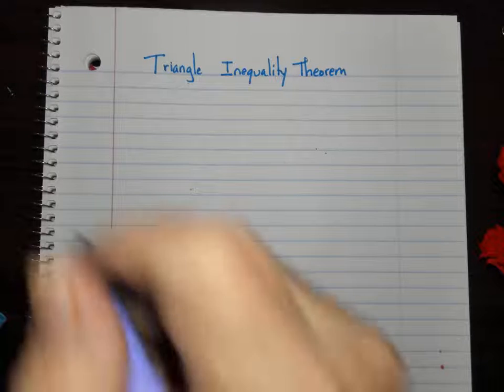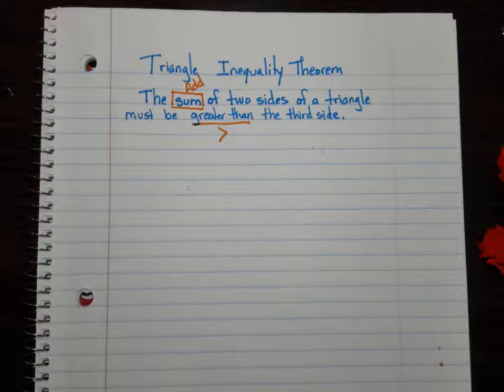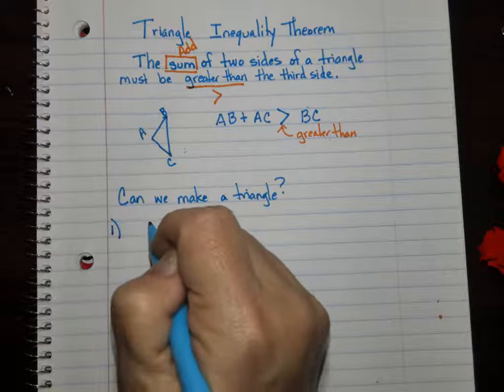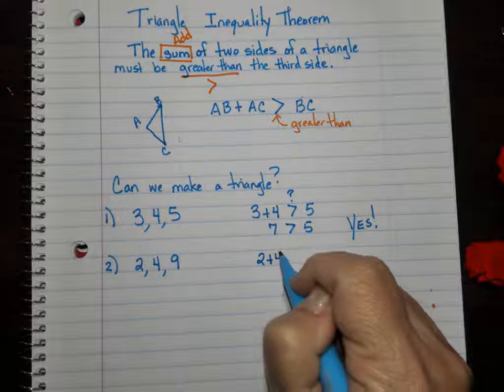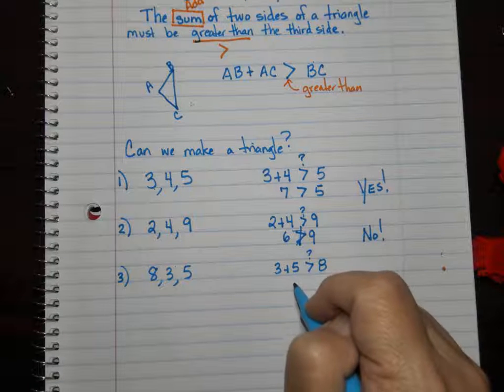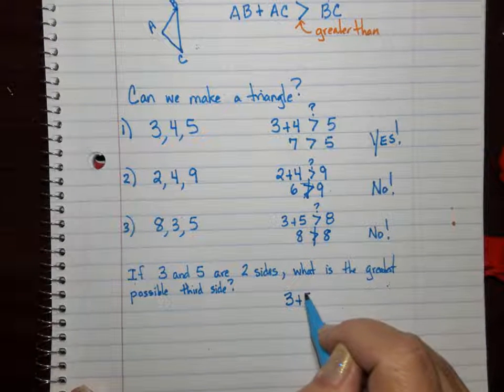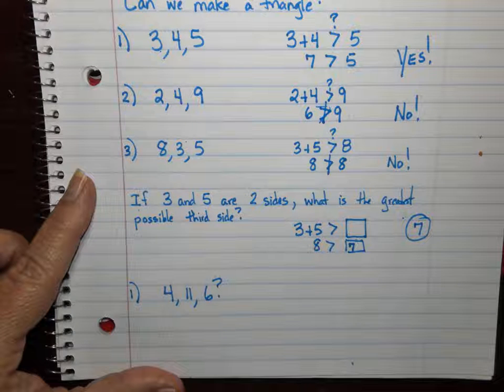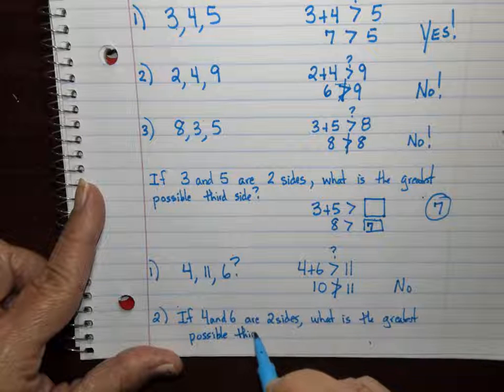Triangle Inequality Theorem